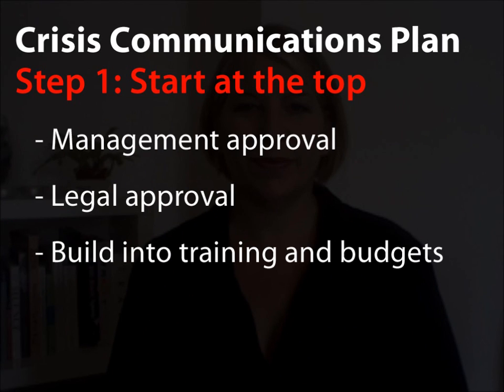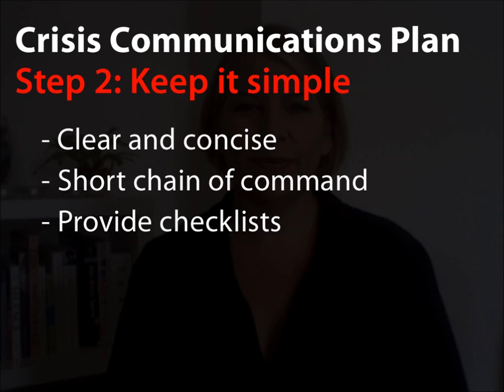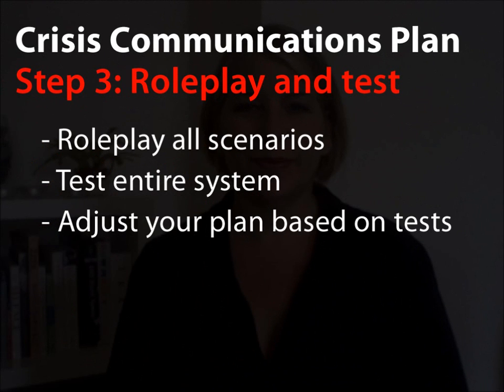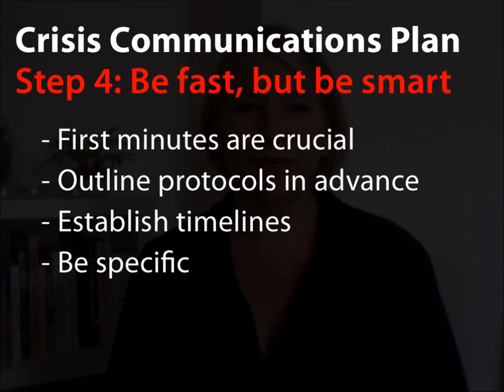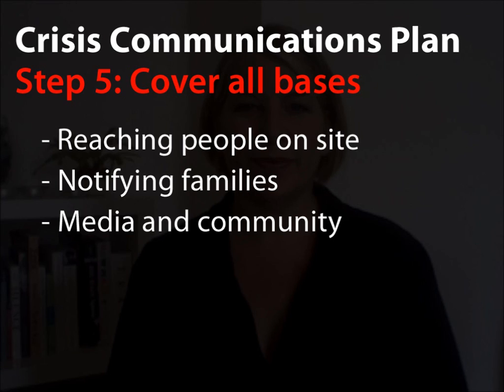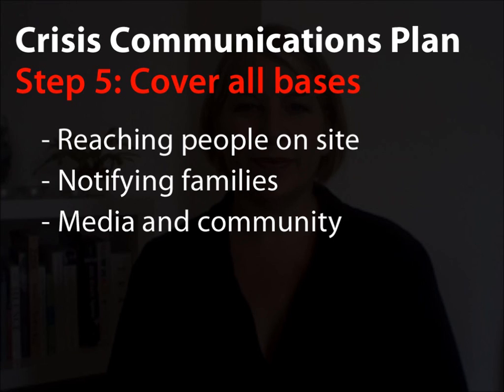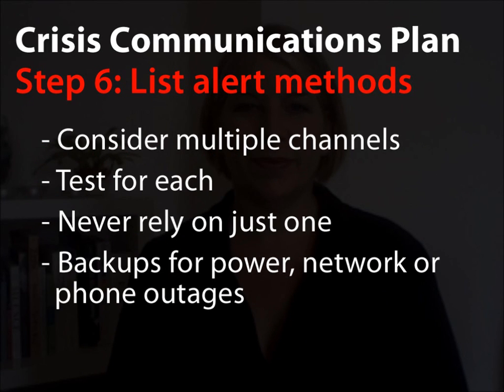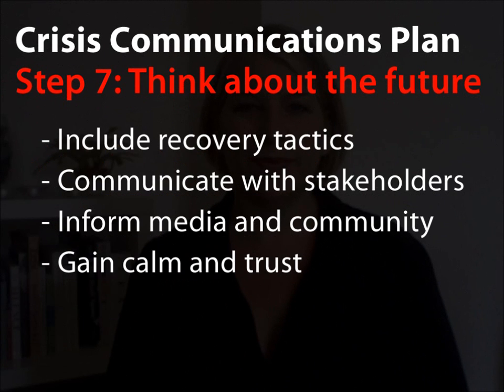7 Easy Steps for Crisis Communications Planning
When an emergency happens, you need to have a communications plan in place. Our video can help.